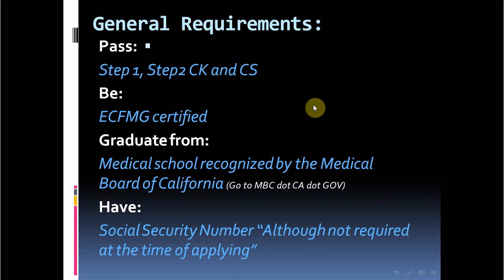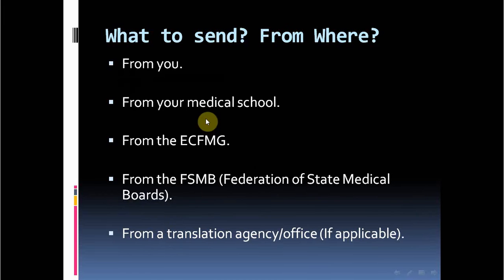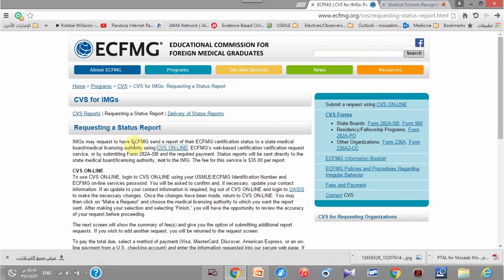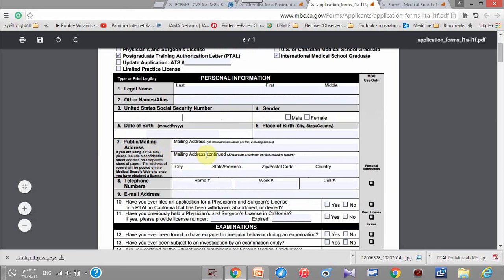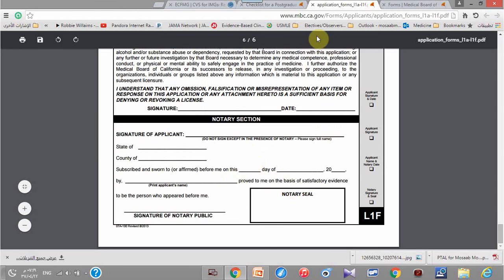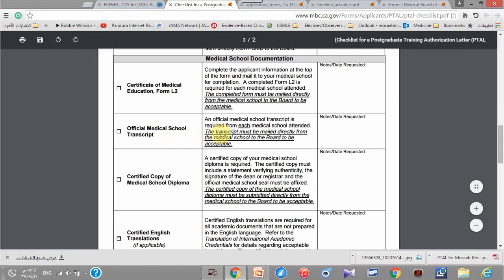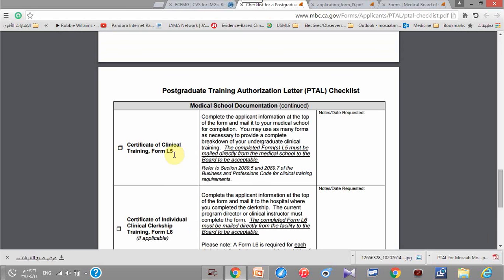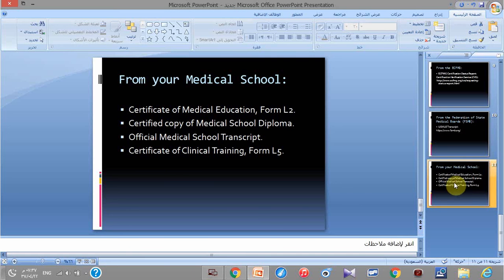How to Apply for California Letter (PTAL)?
California Letter also known as PTAL or Post Graduate Training Authorization Letter, is a requirement for seeking and commencing post graduate residency training in the State of California. There are a lot of myths and misconceptions surrounding this mysterious letter. In this video I explain the whole application process step by step.
Note that if you are an IMG pursuing residency training in the U.S. and you wish to apply for fellowships in California, you need to go through the same process to get a license for fellowship.